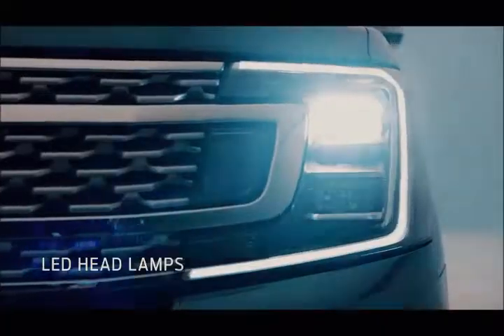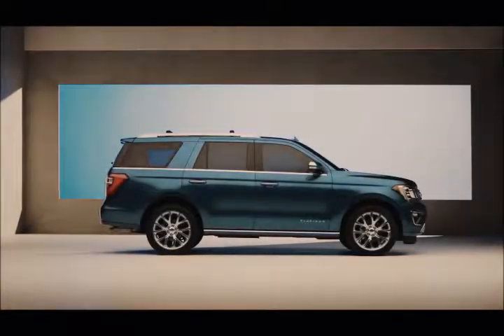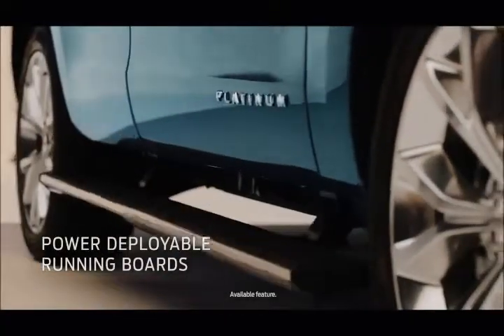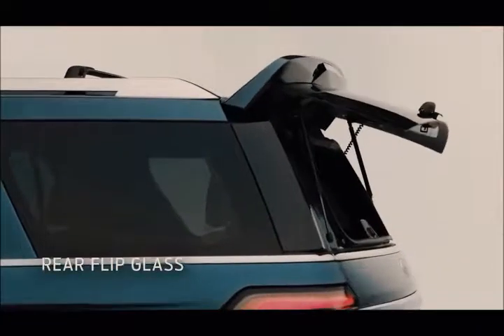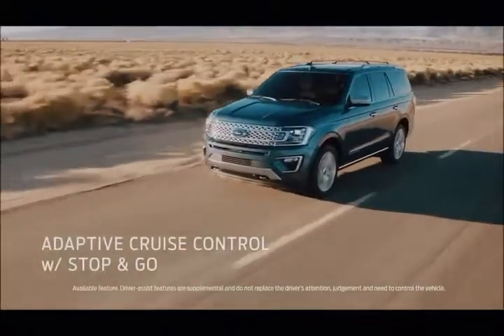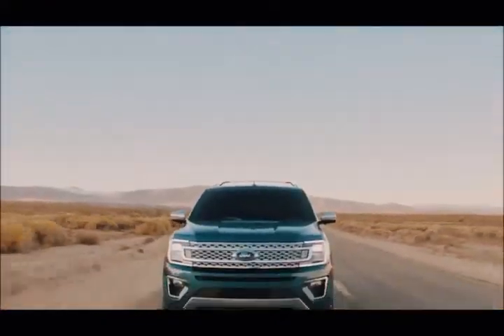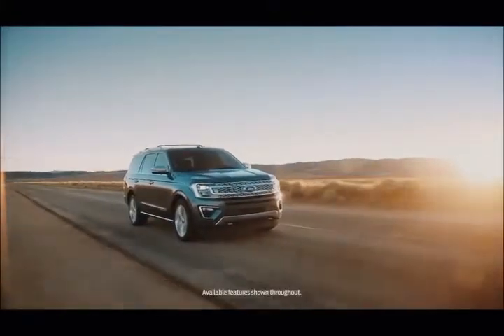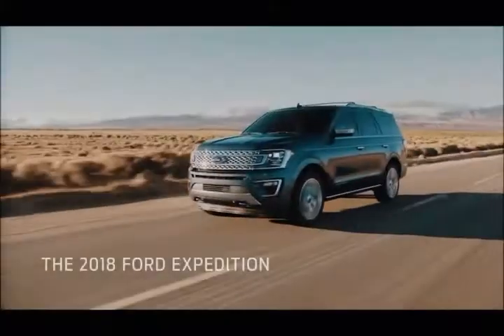Ford Expedition 2019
2019 New Ford Expedition - Exterior And Interior

2019 New Ford Expedition - Exterior And Interior